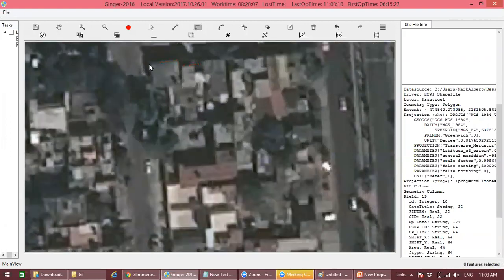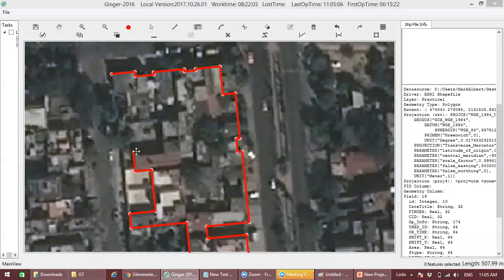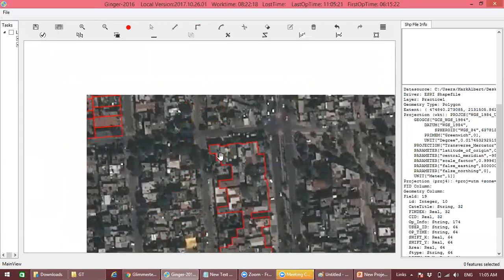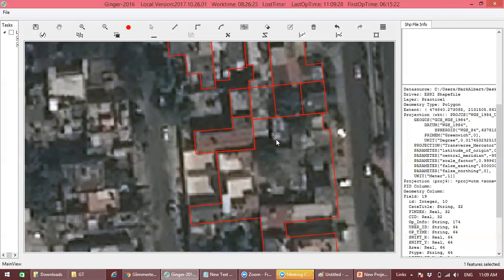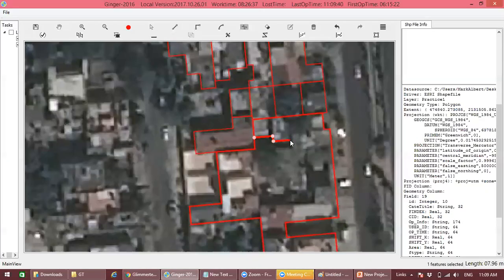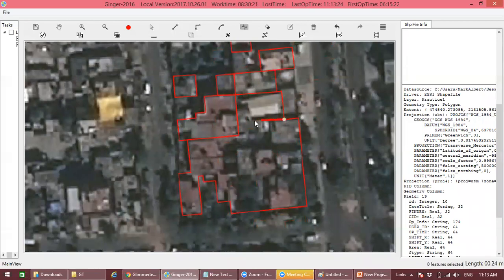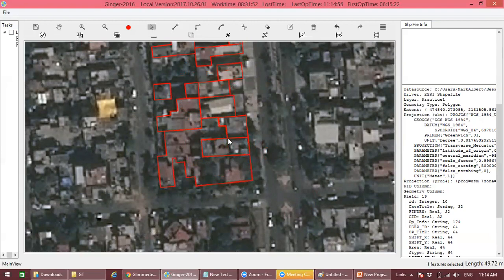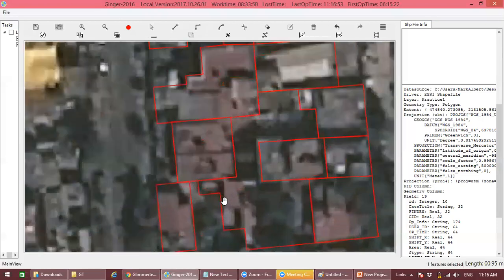Dense Area Splitting V3